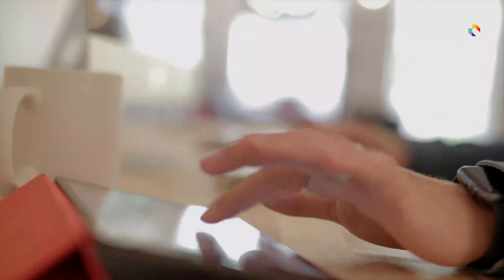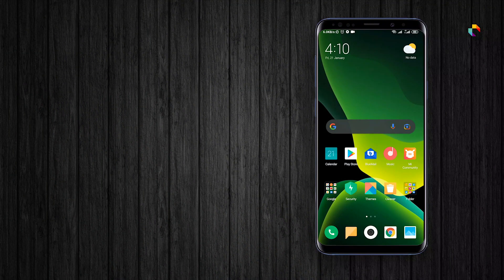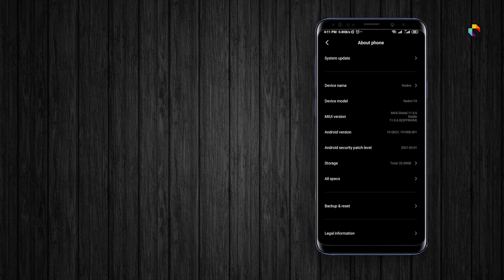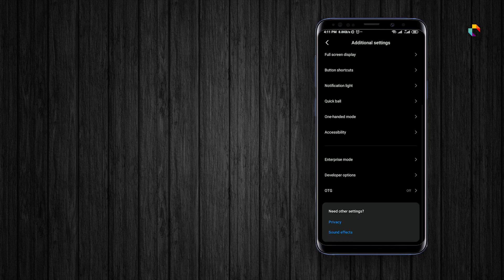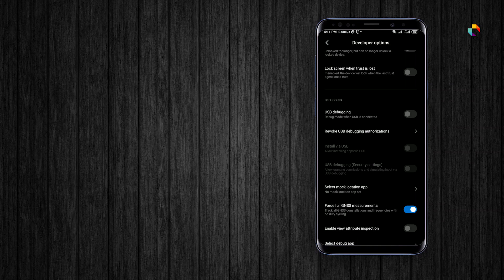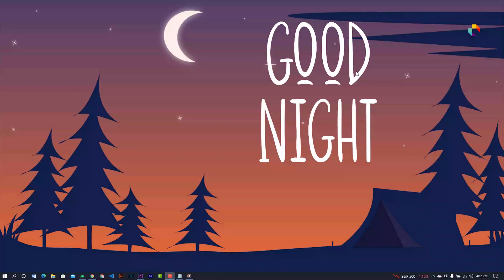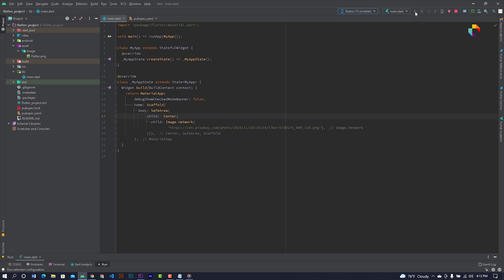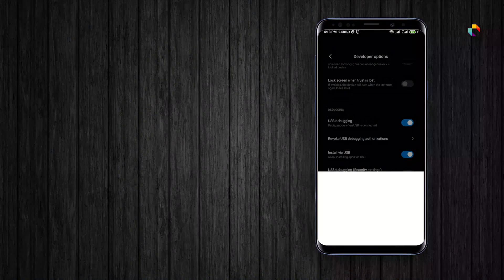Run Flutter App On Mobile Phone by USB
How To Run Flutter  App on Real Device. Run Flutter App On Mobile Phone by USB Connection.

⏲ TimeCode:
00:00- Introduction about flutter app on a mobile device
00:08- Instructive tech Intro
00:13- USB Debugging Mobile phone
01:43- Flutter App Run Mobile Device